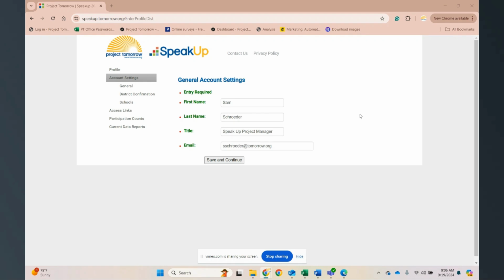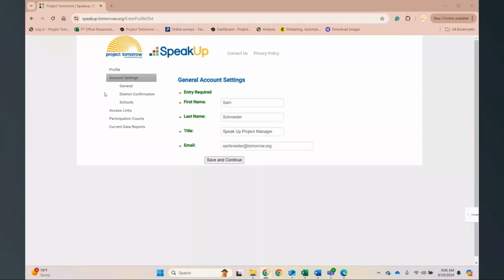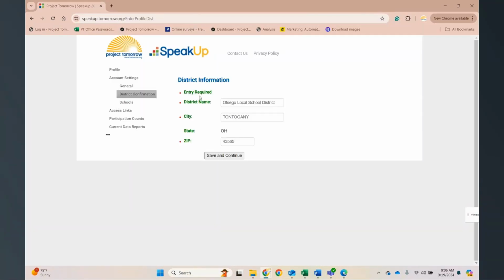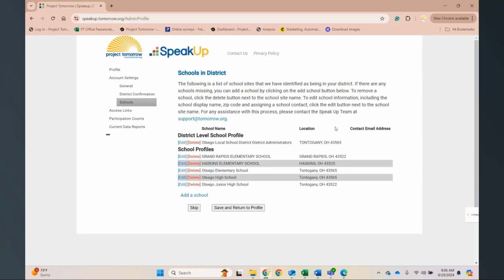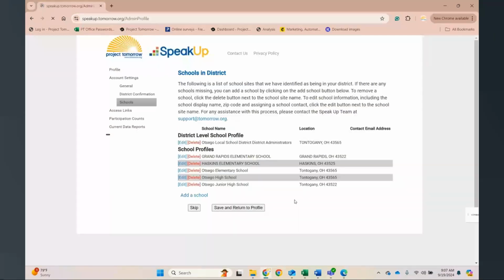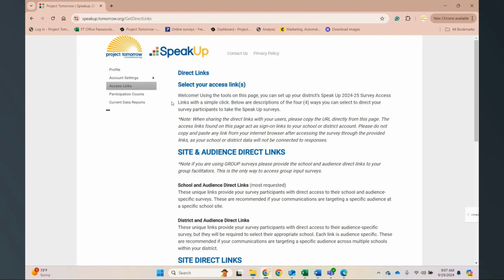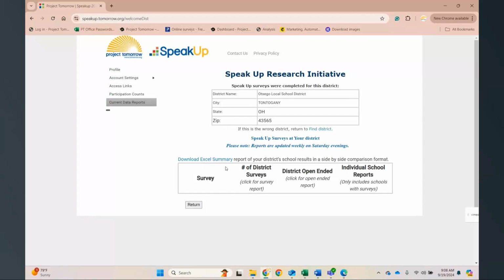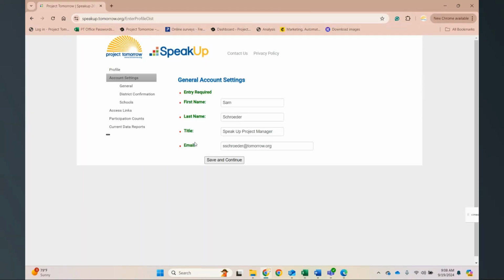SpeakUp 24-25: Navigating your Admin Portal Tutorial